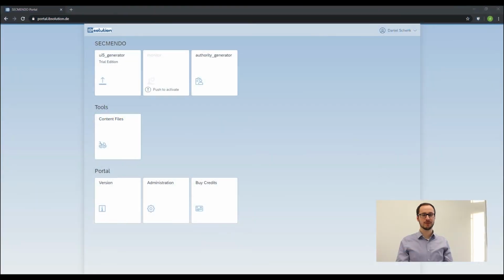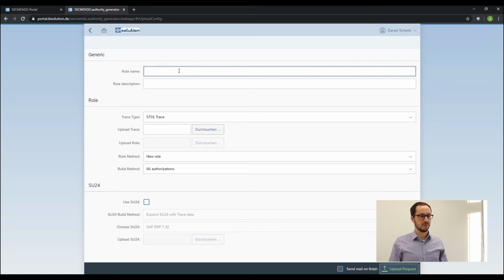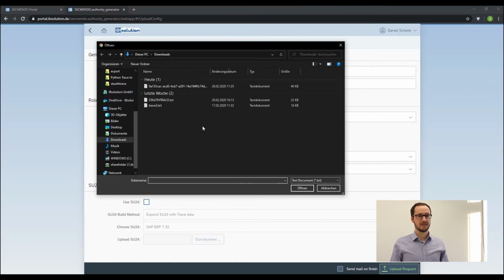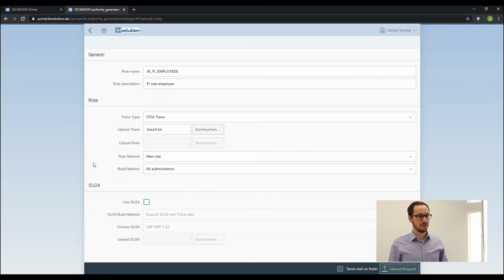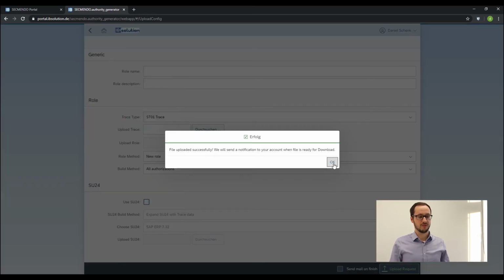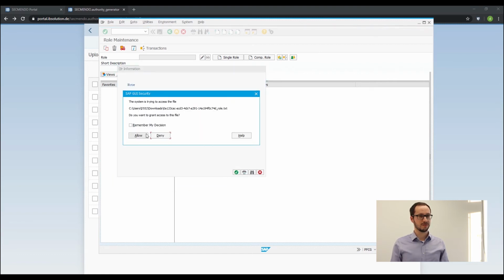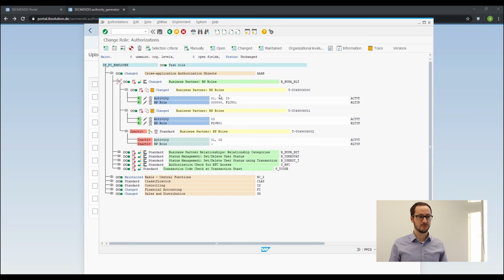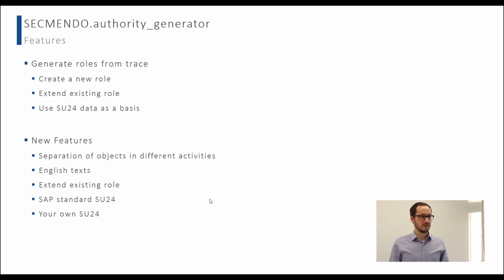Generate SAP authorization roles from traces - no worries of the S4 changeover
Here you can find out how you can use the SECMENDO.authority_generator to generate a role from traces in just a few clicks.

SECMENDO.authority_generator creates custom-fit SAP roles fully automatically in just a few steps. It imports an SAP authorization trace of the type STAUTHTRACE and ST01 and creates a text file with the SAP authorizations required by the user after a few parameters have been entered manually. The role can be configured as required using the input parameters. This only needs to be imported into the PFCG. SAP roles are thus created or changed within a few minutes.